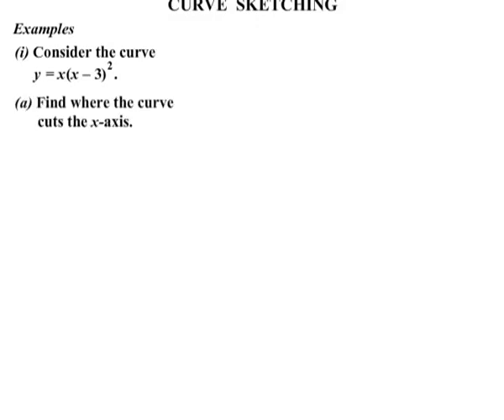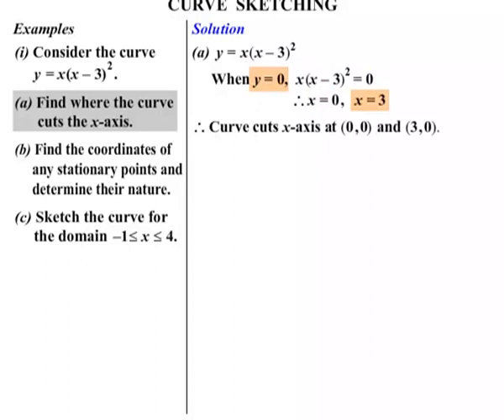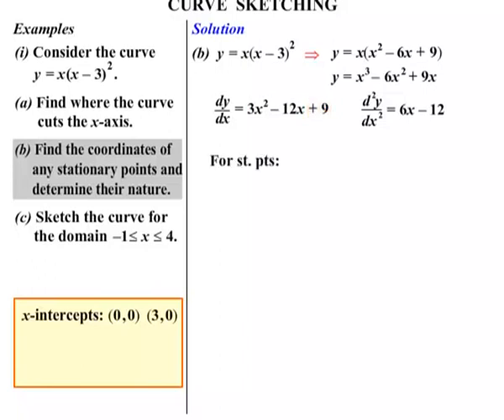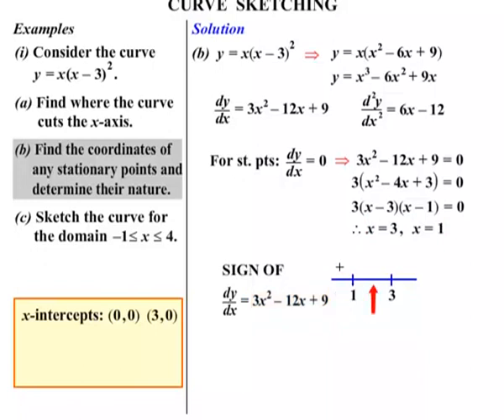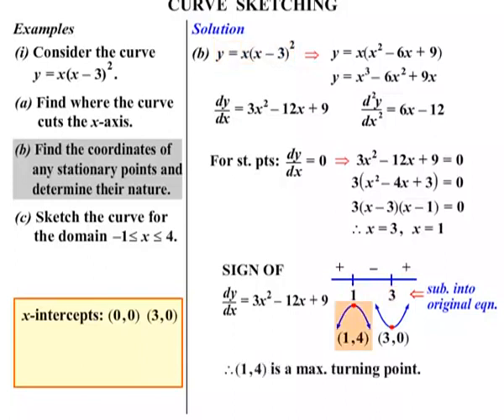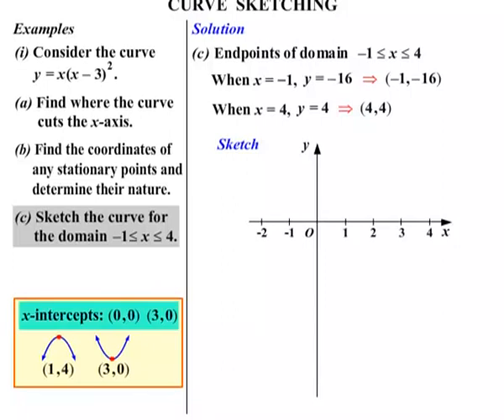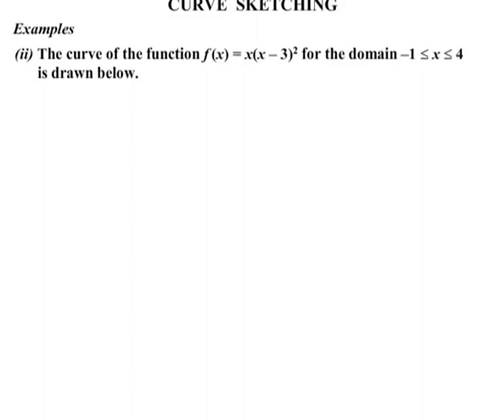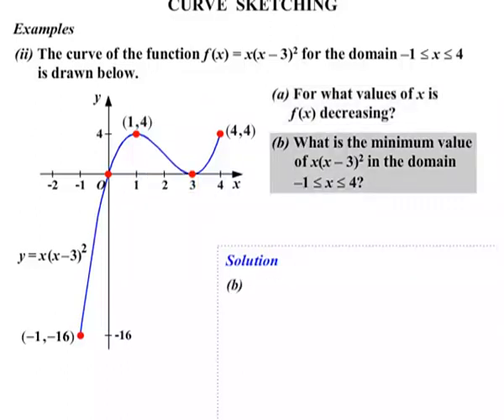Curve Sketching. (MATHS)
In This Lesson, We Do Some Work on Curve Sketching.